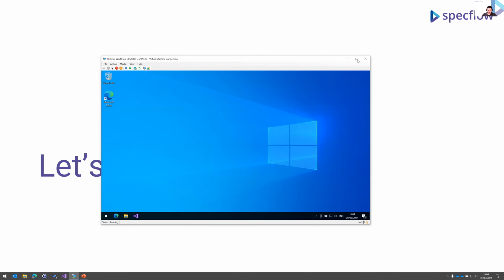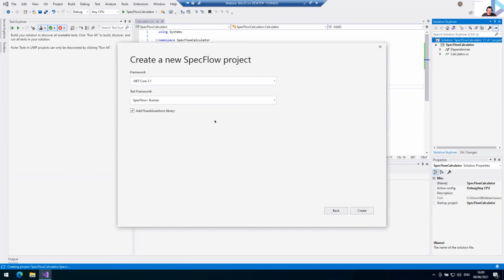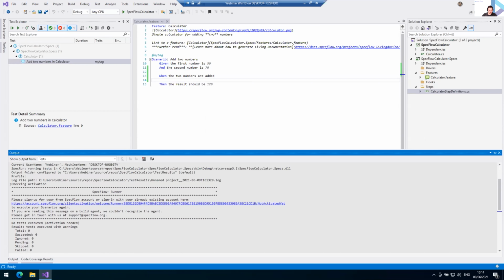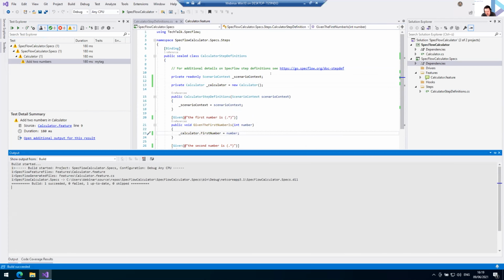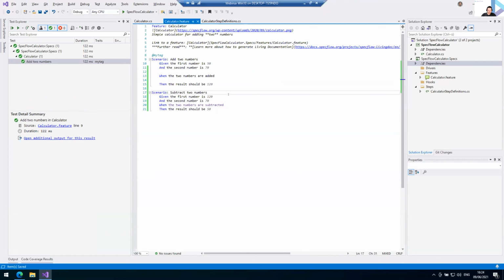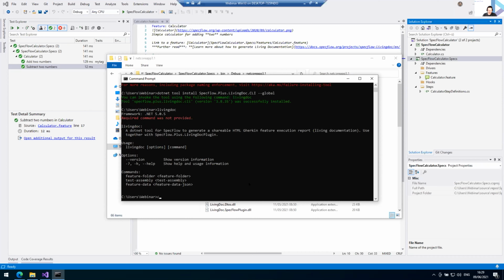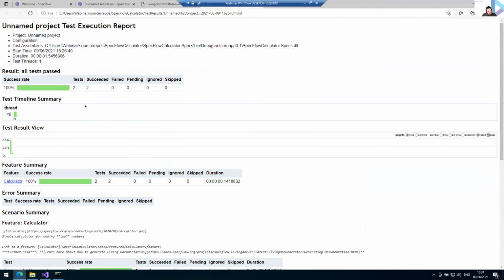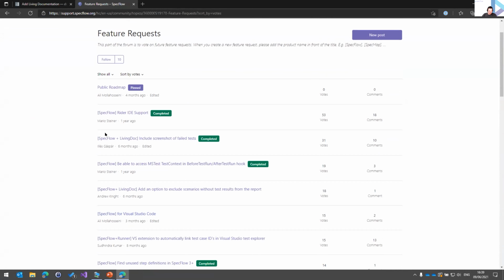Onboarding Webinar 2021-06-09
This is the recording of our SpecFlow Onboarding Webinar from 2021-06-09.